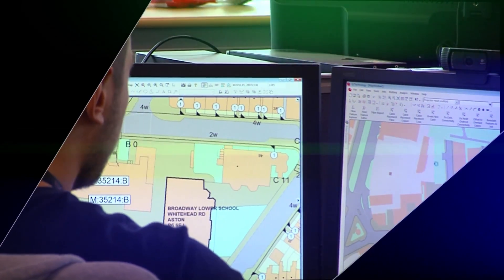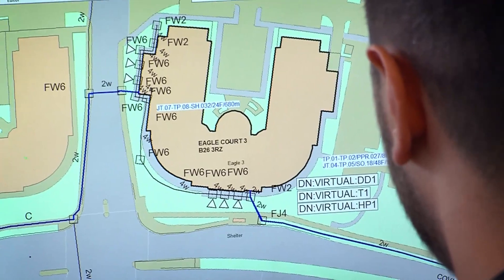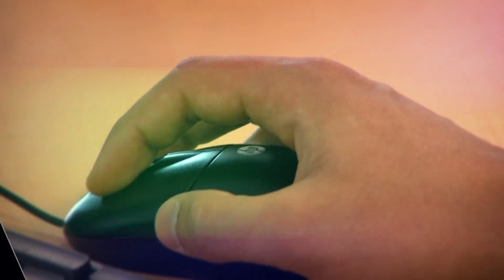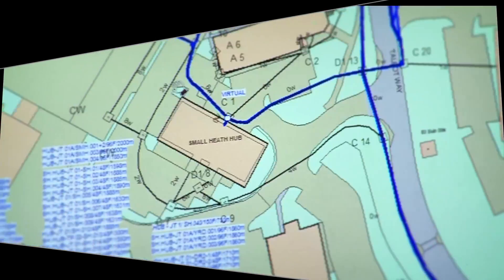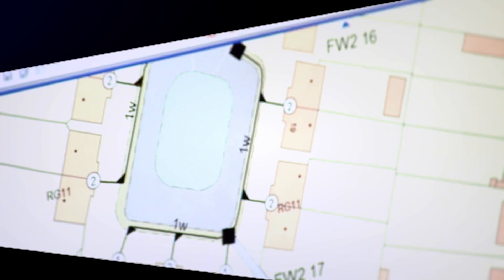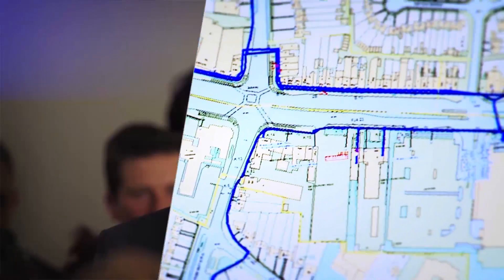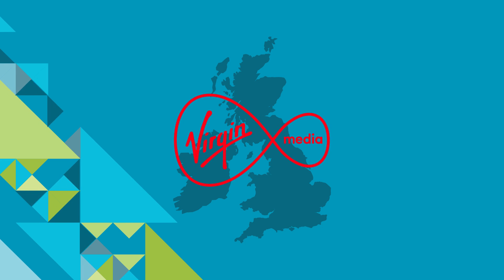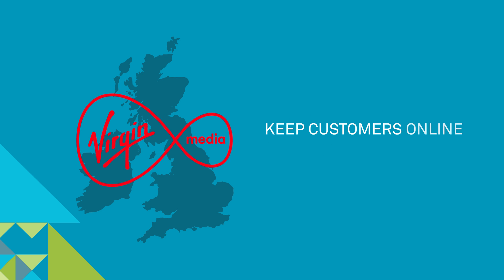How Virgin Media Extends the Reach of its Fiber Optic Network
- Virgin Media is the United Kingdom’s leading ultrafast broadband provider. It leveraged Hexagon Safety & Infrastructure's G/Technology product suite, to help manage and grow its fiber optic cable networks and provide the necessary information to keep its customers online and connected.